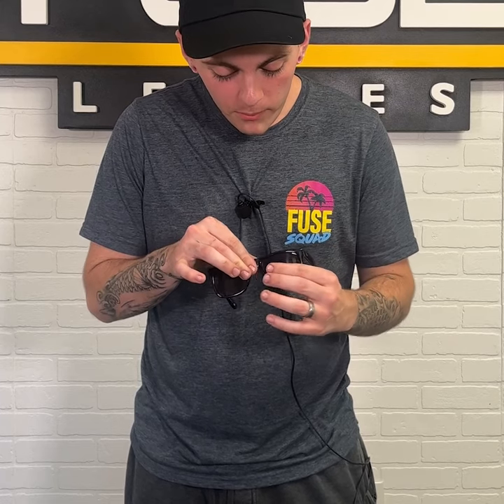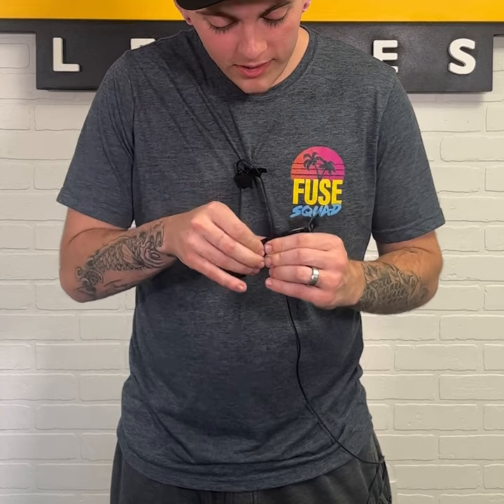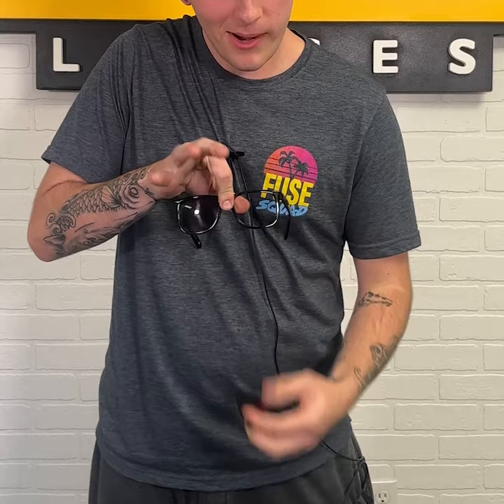How to Install New Lenses in Oakley Holbrook Sunglasses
Replacing your scratched sunglass lenses is easy with Fuse Lenses! In just a few simple steps, you can have brand new lenses in your Oakley Holbrook sunglasses.